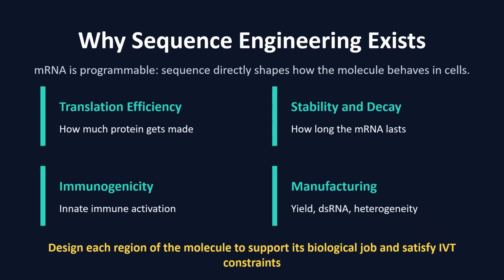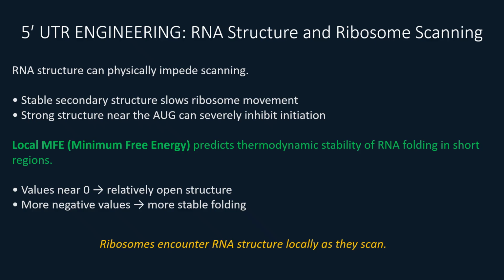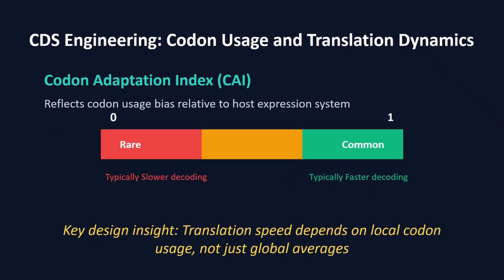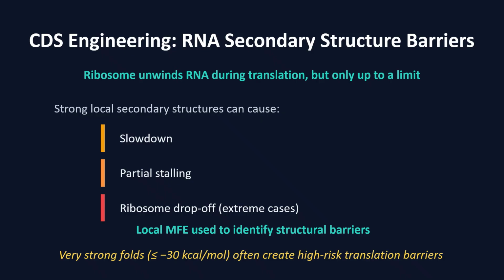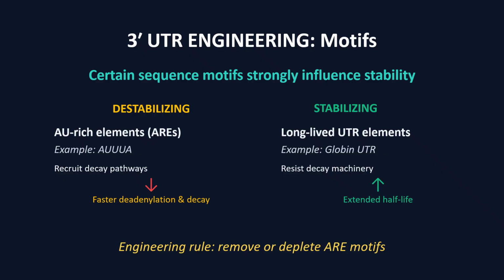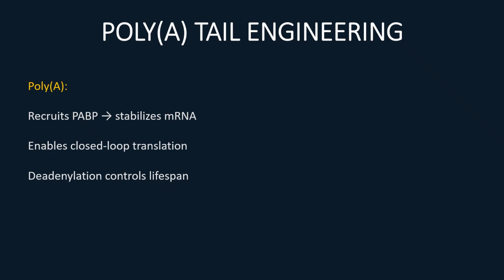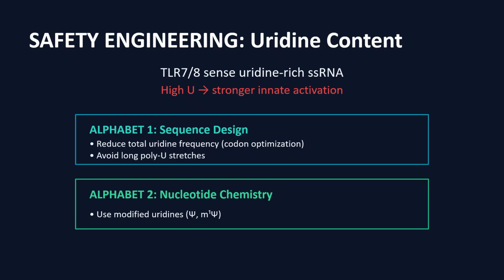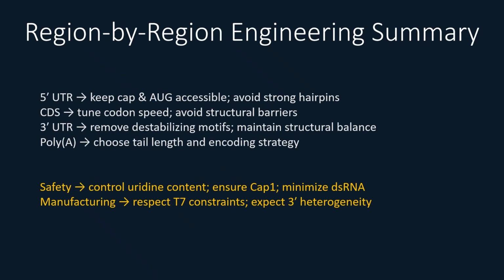Lecture 3.4 Therapeutic mRNA Sequence Engineering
Every nucleotide choice in a therapeutic mRNA is a design decision.
When you design an IVT mRNA, you're not just writing out a protein-coding sequence. You're choosing how fast the ribosome will move, how long the molecule will survive in a cell, whether it will trigger an immune response, and whether it can actually be manufactured cleanly at scale. These aren't independent problems, changing one thing typically affects the others.
This lecture goes region by region through the mRNA molecule and explains what each part needs to do, what can go wrong, and what the actual engineering constraints are.
What you'll learn:
5′ UTR: the ribosome has to bind the cap and scan to the start codon without getting stuck. That means keeping the first 30–50 nucleotides relatively unfolded, avoiding false start signals (upstream AUGs), and making sure nothing immediately blocks access to the start codon. Tight RNA folding in this region is one of the most reliable ways to kill translation efficiency.
Coding sequence: speed and structure, codon choice affects how fast the ribosome moves through each position. Common codons get decoded quickly because the matching tRNA is abundant; rare codons cause pauses. Some pausing is fine, protein domains often fold better with a brief slowdown at domain boundaries. What you want to avoid is long stretches of rare codons combined with strong local RNA structure at the same position. Those "synchronized traps" stall ribosomes and reduce yield.
3′ UTR: certain short sequence motifs (AU-rich elements, AREs) are recognized by the cell's decay machinery and accelerate mRNA destruction. Others, like sequences borrowed from long-lived globin mRNAs, resist this. For therapeutic applications, you generally want to remove AREs and use stabilizing UTR elements. The 3′ UTR also works together with the poly(A) tail, both have to be right.
Poly(A) tail: longer tails mean longer persistence. The typical therapeutic design uses 80–120 nucleotides. You can encode this in the DNA template (reproducible length, but long homopolymers can make the plasmid unstable during production) or add it enzymatically after transcription (avoids plasmid issues, but you get a distribution of lengths rather than one defined size).
Safety:  High uridine content triggers TLR7/8. Double-stranded RNA activates RIG-I and MDA5. Cap0 or uncapped RNA is caught by IFIT1 and shut down before it can be translated. Fixing these requires a combination of sequence design (reduce U frequency, avoid poly-U runs), chemistry (use m¹Ψ instead of U), capping (always aim for Cap1), and manufacturing clean-up (aggressively remove dsRNA).
Manufacturing constraints: the first nucleotides of your mRNA are determined by your capping chemistry. If you're using CleanCap AG, your 5′ UTR has to start with AG. The 3′ end of IVT products also has 1–3 nucleotide variation that you can't eliminate. These are fixed constraints, not design variables, and sequence optimization tools that ignore them can produce designs that don't work.
The central point: therapeutic mRNA design is a multi-objective problem. You can't maximize translation efficiency, stability, immune silence, and manufacturability all at once without trade-offs. Understanding what each region controls, and how those controls interact is what makes it possible to design sequences that actually work in the clinic.

Series: Molecular Biology & Chemistry Foundations for AI/ML Engineers
Audience: ML scientists, computational biologists, and therapeutic design engineers